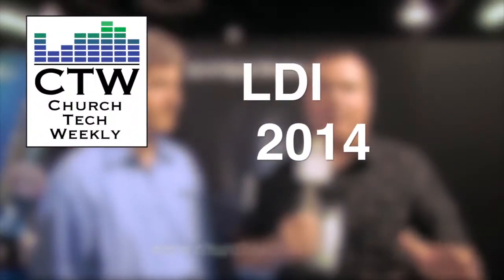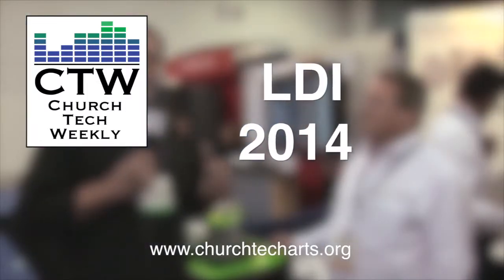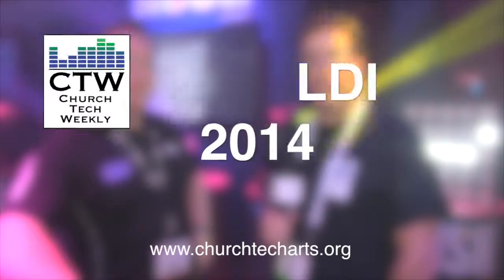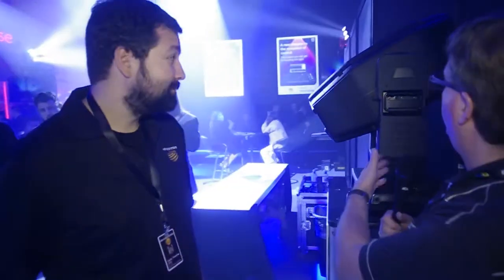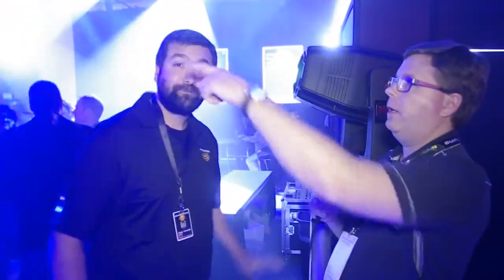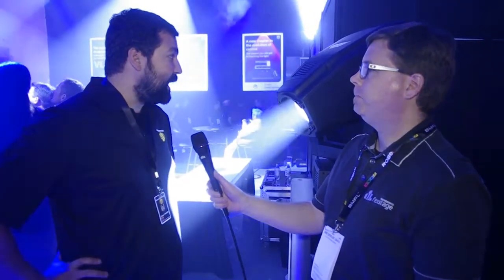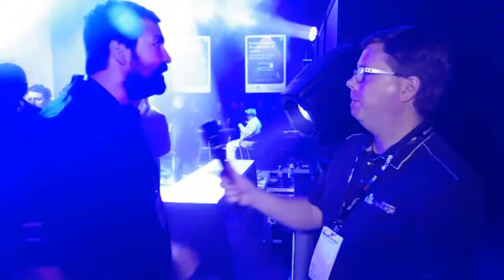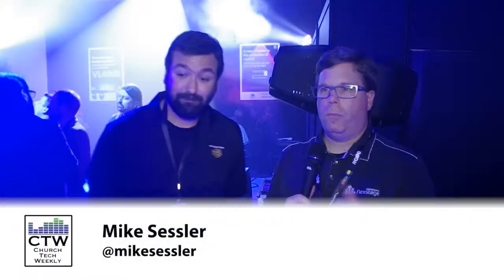CTW LDI 2014 Coverage: High End SolaSpot Pro 1500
The new SolaSpot Pro1500 is an amazing LED-engine moving head. With an 8-45 degree zoom, a 400W LED engine and full effects and a very fast pan/tilt mechanism, it's quite remarkable. And, it has a price that is remarkable as well.